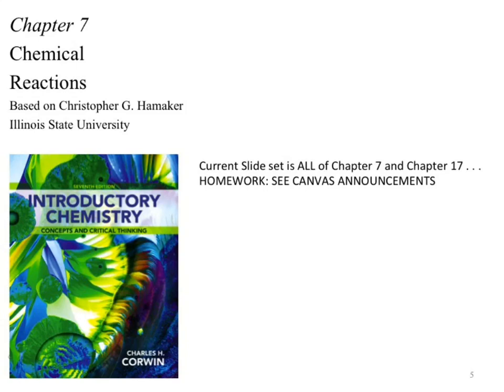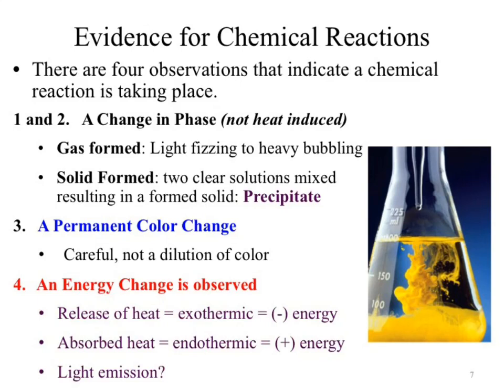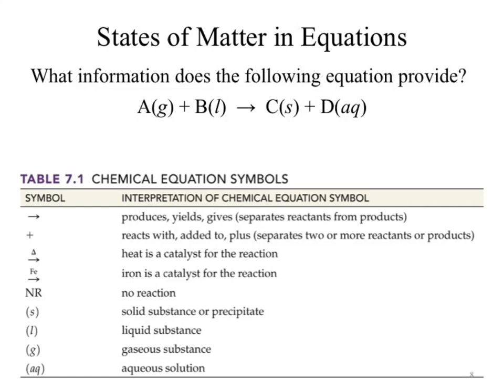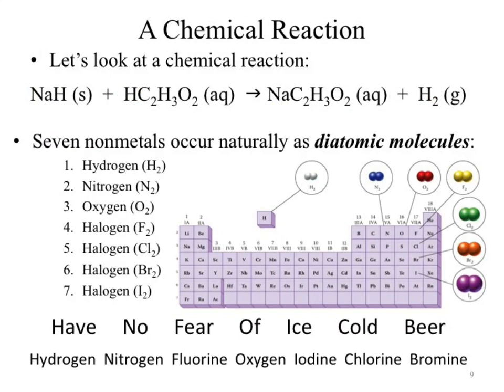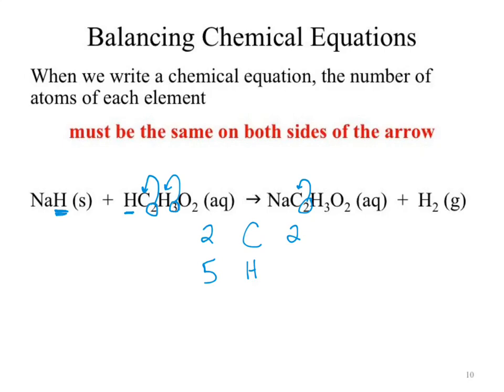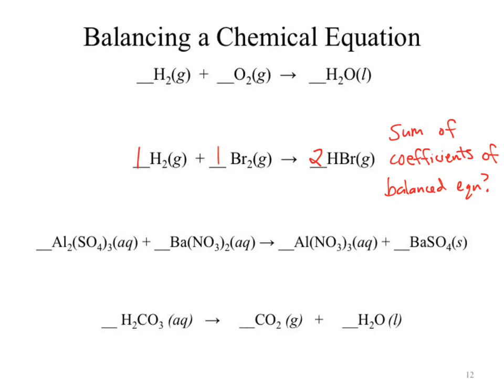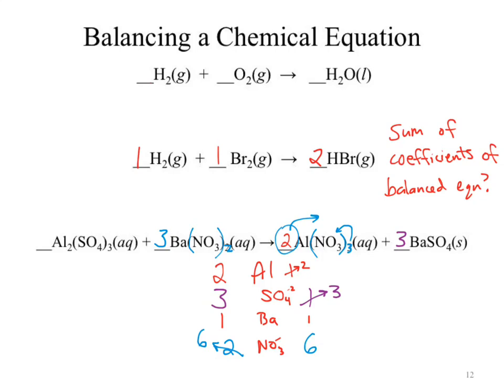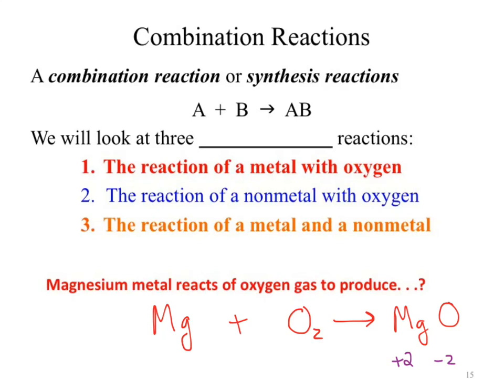cHm130 sp15 wk10a chemicalRXN